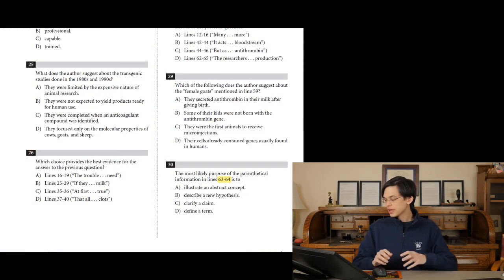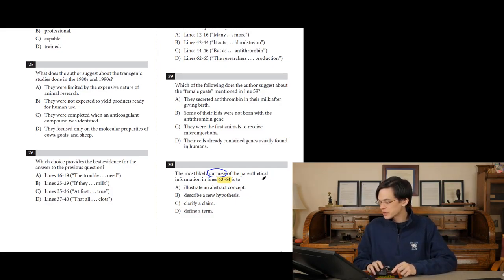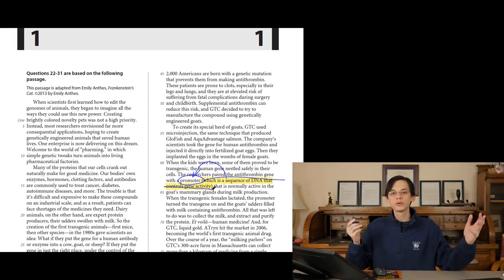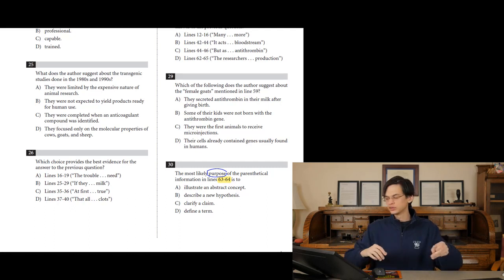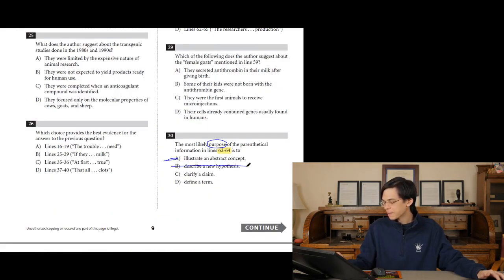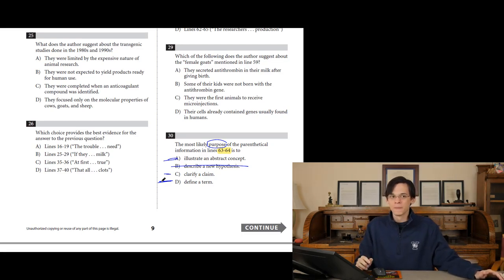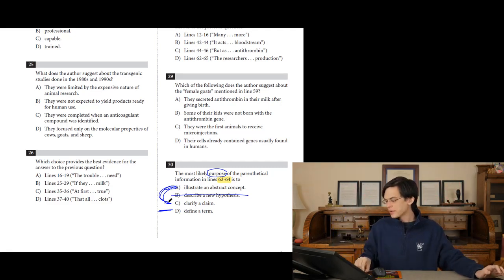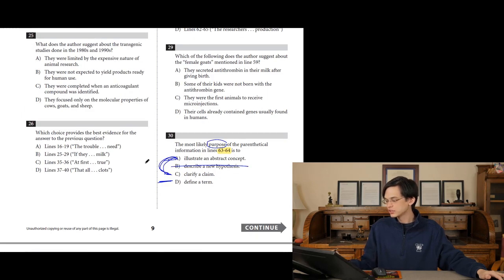Official SAT Test 4 Paper 1 Q30